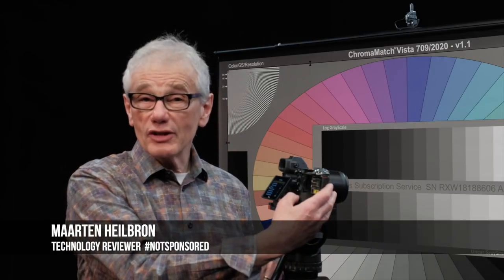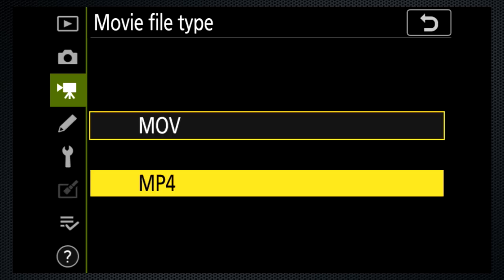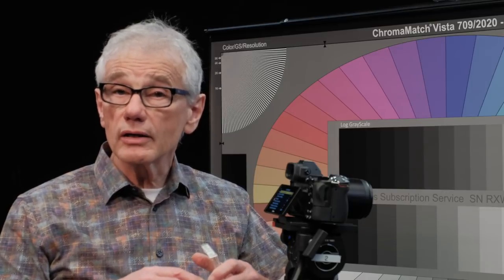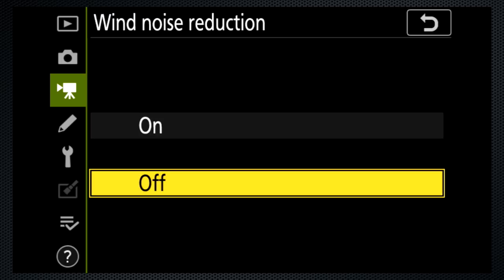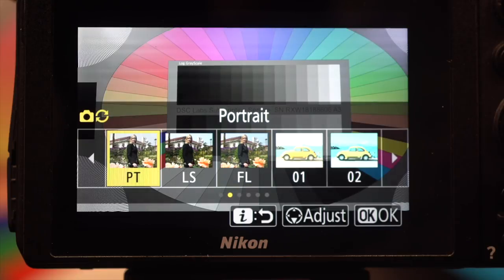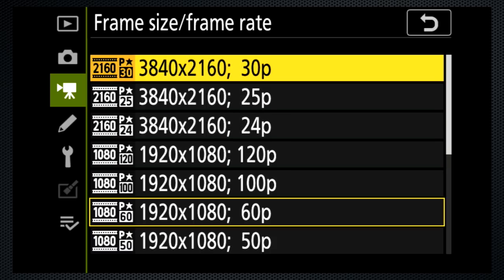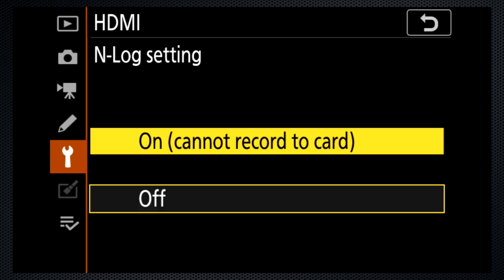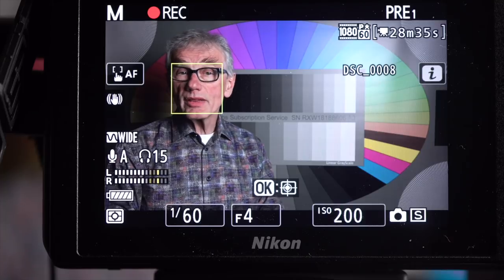Nikon Z6 Best Video Settings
A quick start guide to setting up the Nikon Z6 for video recording - and then some hacks and advanced tips.

CREDITS
Recorded at the YouTube Space in Toronto.